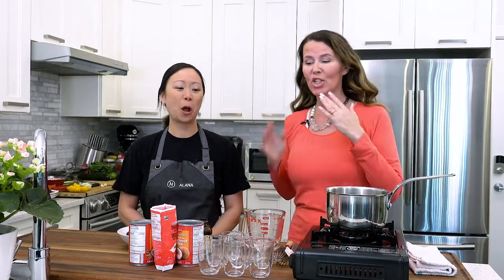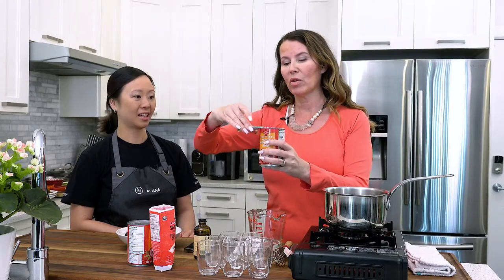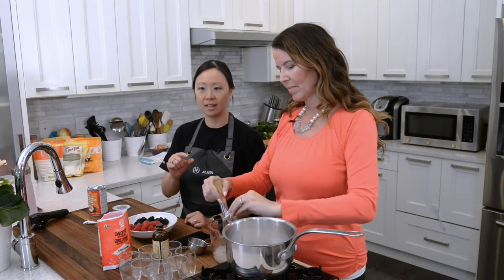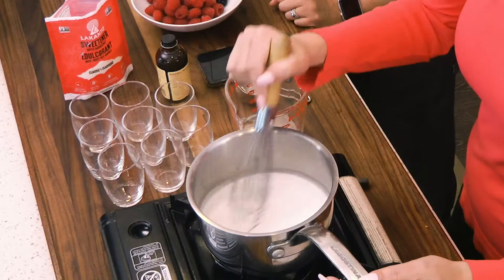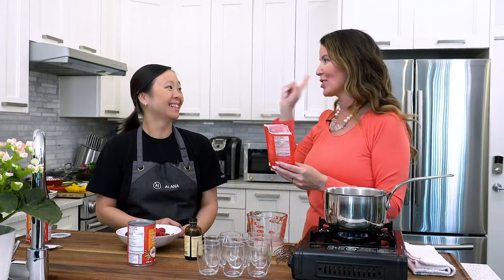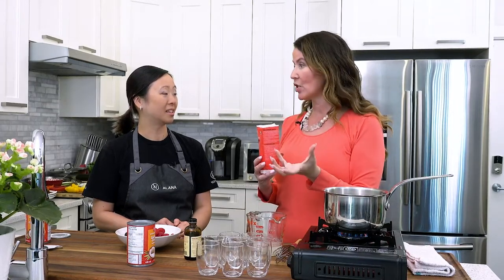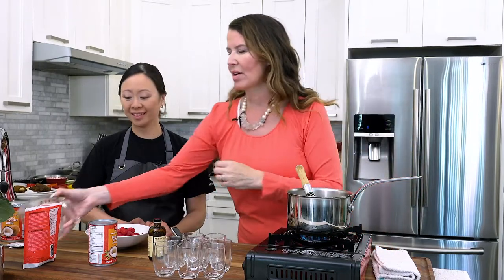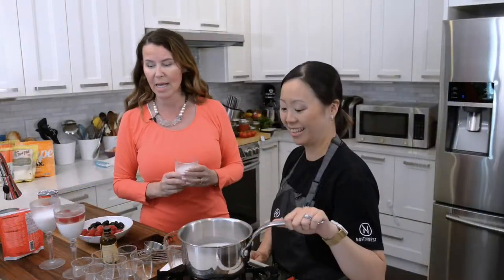Panna Cotta with Berries and Champagne Gelatin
Want to make your panna cotta even fancier?  Try adding a layer of Champagne Gelatin to the top!